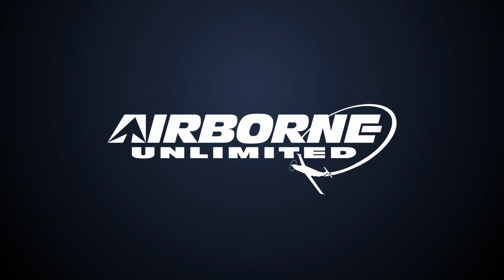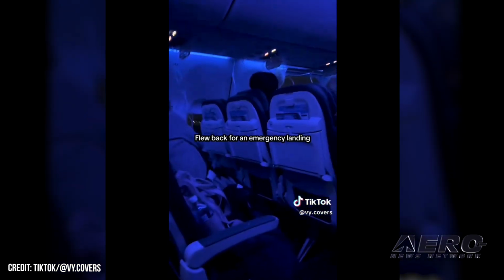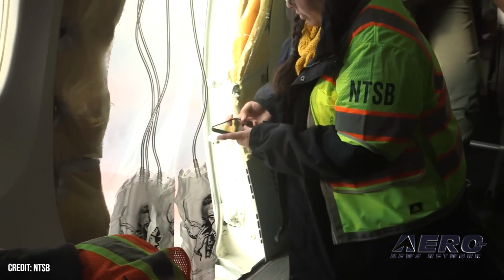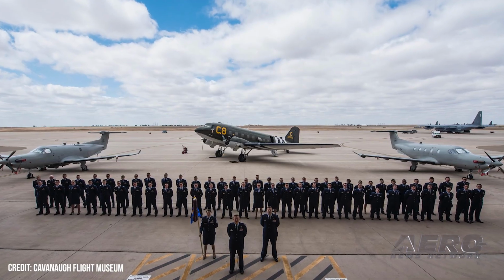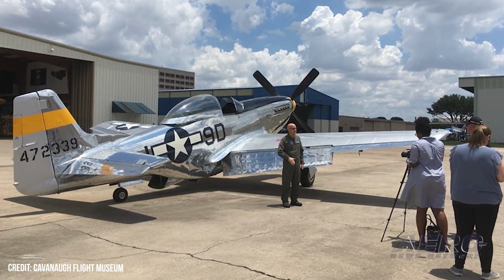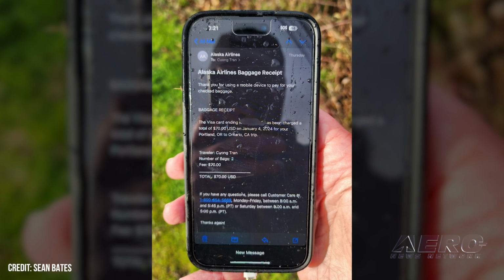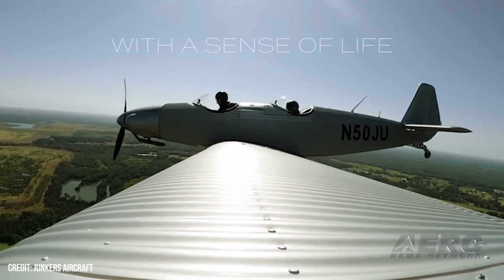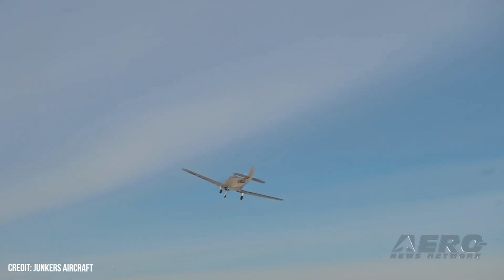Airborne 01.10.24: MAX 9 Update, Junkers A60 Is Flying, RARA Airshow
Also: Texan Flight Museum Shuts Down, New WAI Boss, Earthquake Relief, 16000 Fot iPhone Drop

As the NTSB recovered the offending door plug that bailed out/off an Alaskan Air Boeing 737 MAX 9, the legal situation surrounding potentially affected airframes remains in flux. NTSB investigators are currently examining the door plug from Alaska Airlines Flight 1282 Boeing 737-9 MAX and will send it to the NTSB Materials Laboratory in Washington, DC for further examination. From a cursory exterior inspection, the door seems surprisingly intact. On the heels of the debut of the two-seat tandem Junkers A50 last year, the Junkers organization is also developing a side-by-side version that has been flying for several weeks. Junkers Aircraft describes its A60 as a contemporary adaptation of the classic A50 model. Inspired by the Rotax-powered A50, the A60 combines the aesthetics of that era with modern innovations. It ain’t the races, but the Reno Air Racing Association (RARA) will be hosting an air show at Reno–Stead Airport from Friday, October 4th through Sunday, the 6th as it celebrates its 60th anniversary. The event will feature headliners from some of the world's best performers, the United States Navy Blue Angels and the Canadian Royal Air Force Snowbirds. All this -- and MORE in today's episode of Airborne-Unlimited!!!

Airborne 01.10.24 is chock full of info in this Daily News Episode, Wednesday, January 10th, 2024... Presented by Aero-TV veteran videographer and Airborne Host Holland Lee. Holland is supported by ANN Chief Videographer Nathan Cremisino, as well as ANN CEO/Editor-In-Chief Jim Campbell. This episode covers:

FAA Grounding of Boeing 737 MAX 9 Aircraft Remains Fluid
Side-By-Side Junkers A60 Is In Flight Testing
Reno Air Race Association to Hold 60th Anniversary Show
Texan Flight Museum Shuts Down for New Years’
Women in Aviation International Gain New CEO
American Forces to Aid Japanese Earthquake Victims
Iphone Still Working After 16,000-Ft Freefall